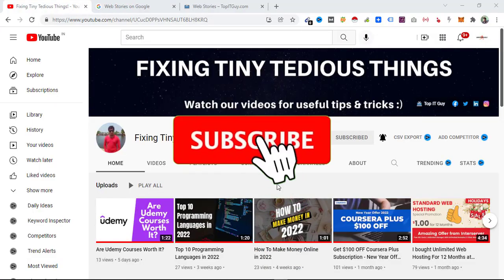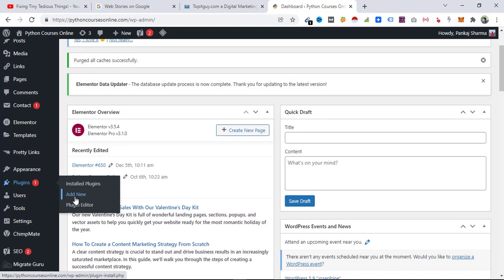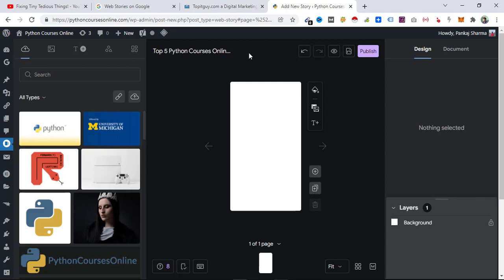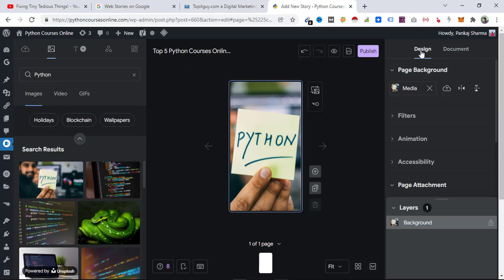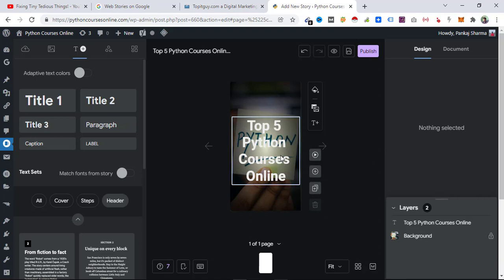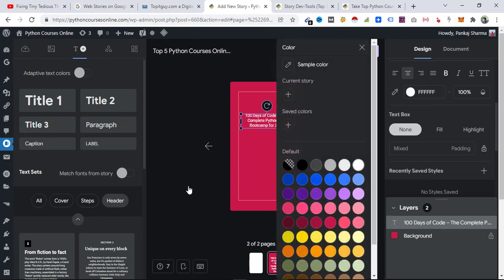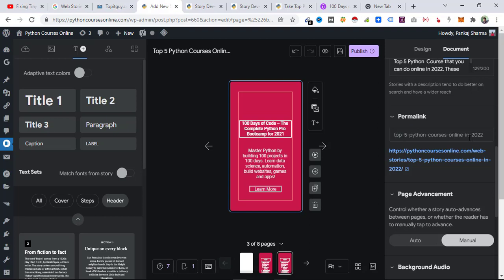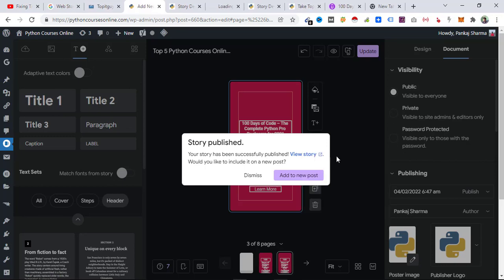How to Create Google Web Stories From Scratch in WordPress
Learn how to create Google Web Stories from scratch with this quick tutorial.
You will learn the following:

1. Best Web Hosting For Google Web Stories
2. How to install and Setup Google Web Stories WordPress Plugin
3. How to create web story
4. Creating multiple web story pages fast
5. How to Make Google ADs appear inside Google Web Stories

I use and Recommend Hostinger for Google Web Stories. Use my partner link and get exclusive discount on hostinger

Go to these sections in the video:

00:00 Channel Intro
00:30 What is Google Web Story?
02:40 Best Web Hosting For Google Web Stories
03:15 Installing Google Web Stories Plugin on WordPress Websites
04:05 Google Web Stories Settings Overview
05:14 Google Adsense For Web Stories
05:35 Overview of Google Web Stories Editor/Panel
06:55 How to Use Google Web Stories Panel
07:36 How to Make Google ADs appear in Web Stories
09:50 How to create a Google Web Story
22:00 How to create multiple google web story pages fast
25:15 Getting your Google Web Story Indexed in Google
25:41 How to track Web story results in Google Search Console
26:40 End of the Video